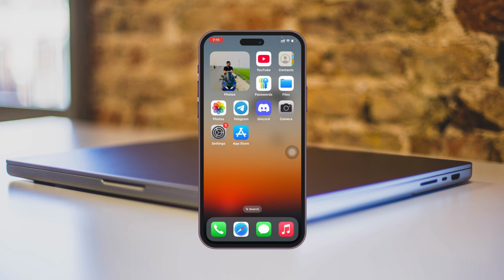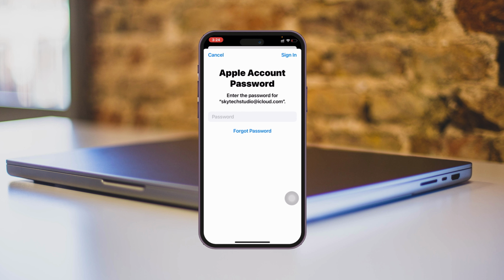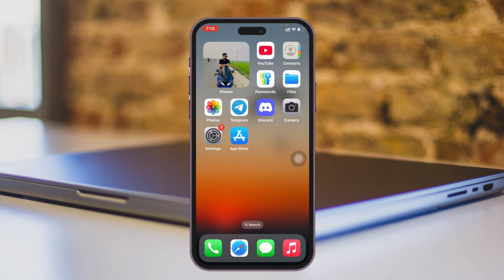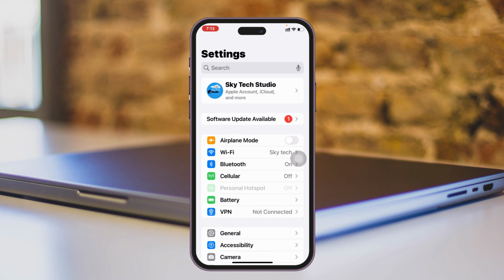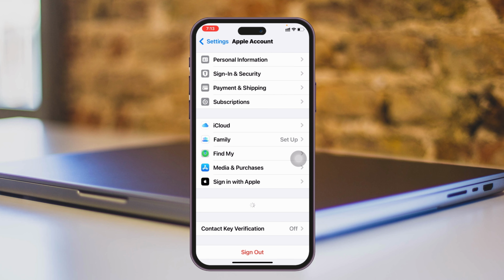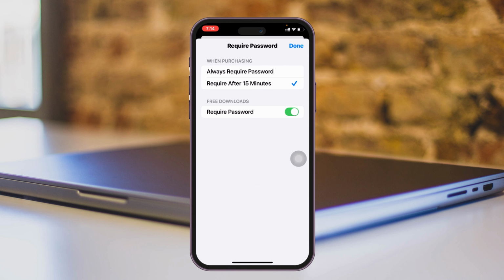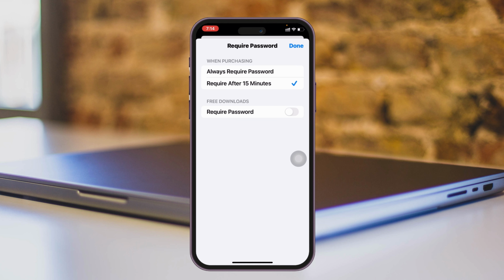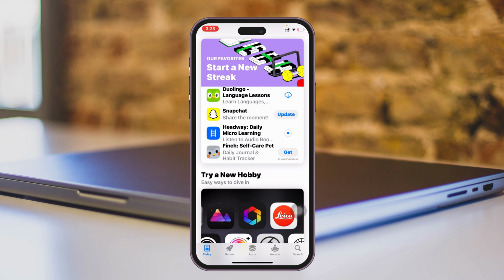How To Install Apps Without Apple ID Password - (iPhone & iPad)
Tired of being asked for your Apple ID password every time you try to install an app? Want to know how to install apps on iPhone or iPad without Apple ID password? You’re not alone! Many iPhone and iPad users often wonder how to download apps without Apple ID password or ask, “Can you download apps on iPhone without password?” Whether it’s a new app or a frequent download, that repeated prompt from the App Store keeps asking for password, and it can get annoying.

This video explains the full process of how to install apps in iPhone without Apple ID password, especially useful if you’re sharing your device with kids or just want to speed things up. If you're looking for a way to download apps from App Store without Apple ID password, or need to install apps without Apple ID password, we’ve got you covered!

00:01- Video Start
00:19- Channel intro
00:27- Install Apps Without Apple ID Password
01:15- Solution Ending

(Top Queries Solved)

How to download apps without Apple ID for free
How to download apps without Apple ID password iOS 18
How to install apps without apple id password on iphone
How to download apps without Apple ID password iOS 17
How to install apps without apple id password on ipad
How to download apps without Apple ID password iOS 16
how to install apps without apple id password iphone 7
how to install apps without apple id password iphone 6
how to install apps without apple id password ipad
how to install apps without apple id password ios 16
how to install apps without apple id password ios 15
how to install apps in iphone without apple id password
How to install apps without password on Apple?
Can I download apps without an Apple ID?

(Top Related Queries)

how to download apps without apple id password
how to install apps without apple id password
install apps without apple id password
download apps without apple id password
how to download apps from app store without apple id password
install app without password app store,without password
app store
How can I download apps without asking password?
Can you download apps on iPhone without password?
How can I remove Apple ID password from App Store download?